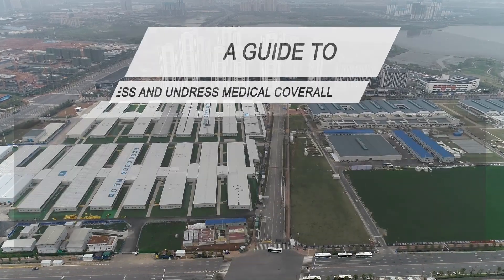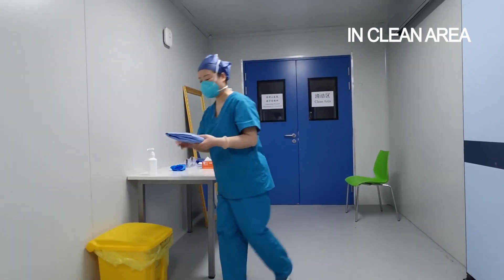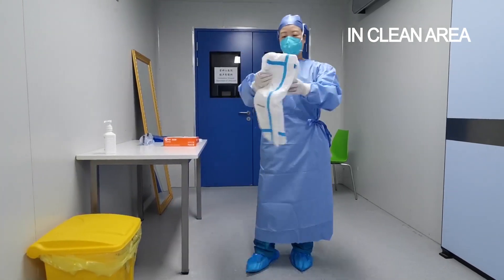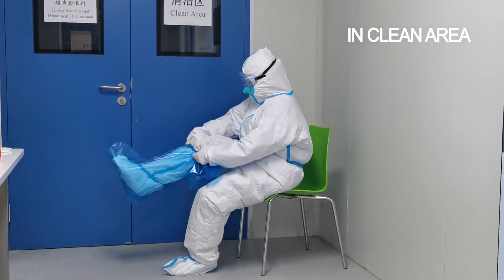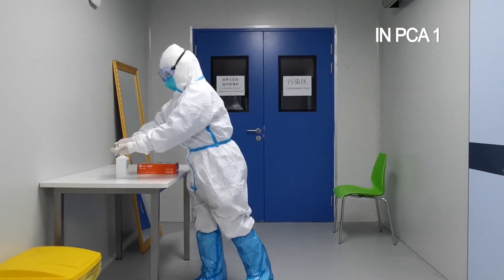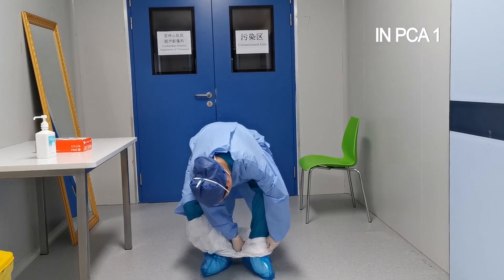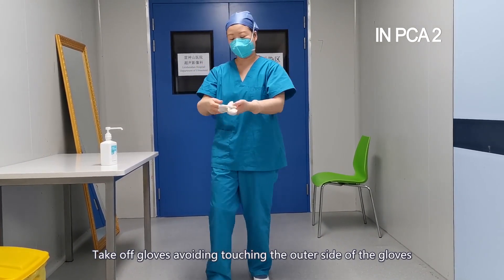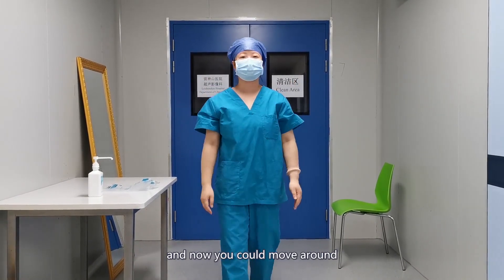Correct COVID-19 safety equipment video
Correct COVID-19 safety equipment video made by the chief of ultrasound department of Leishenshan hospital, Wuhan, China